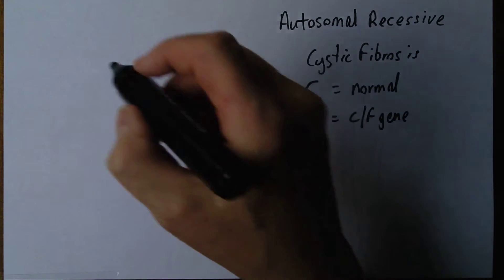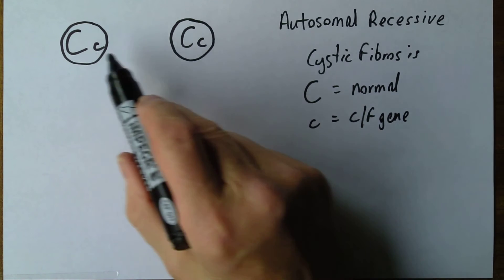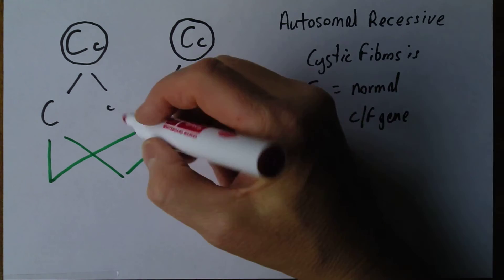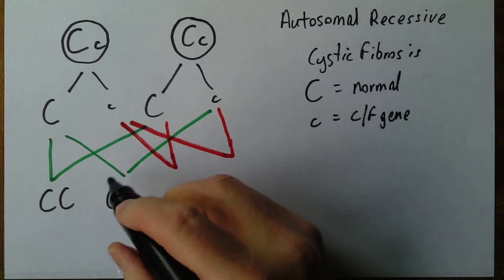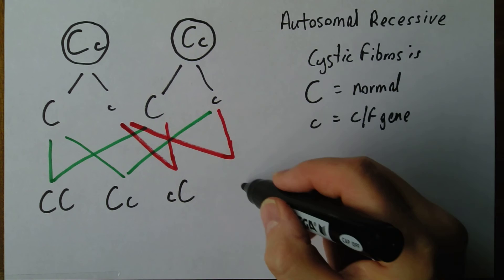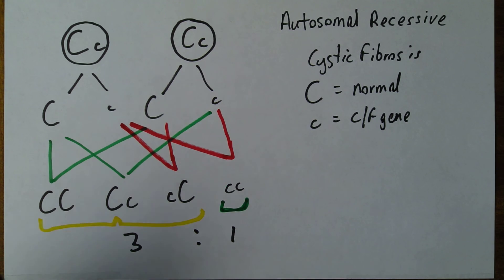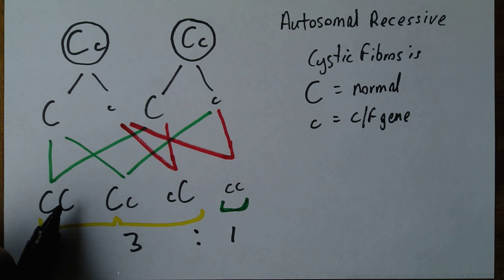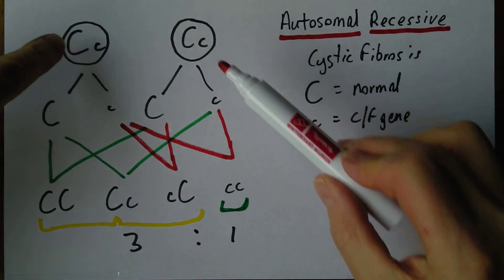Genetics 4, Autosomal recessive disorders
Inheretance of autosomal recessive disorders using the example of cyctic fibrosis